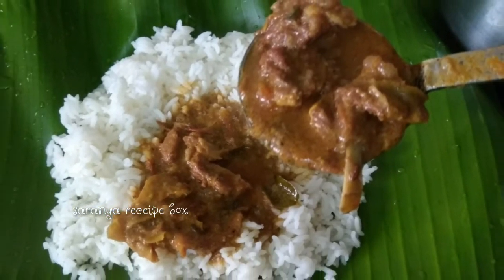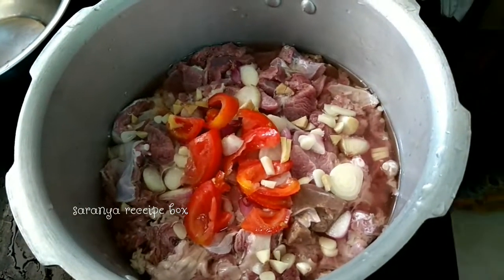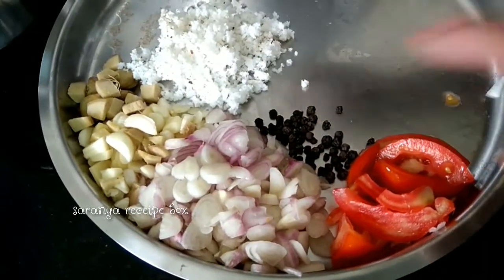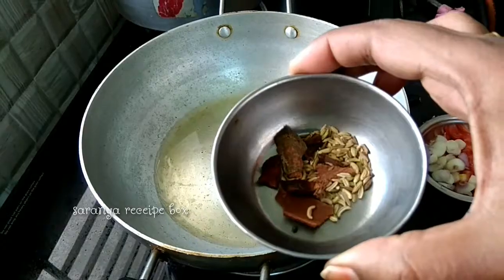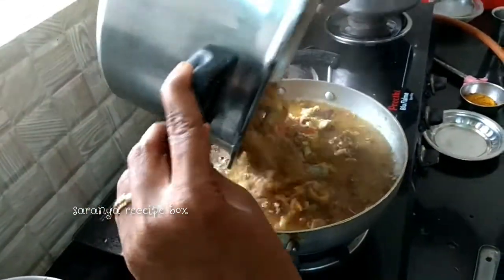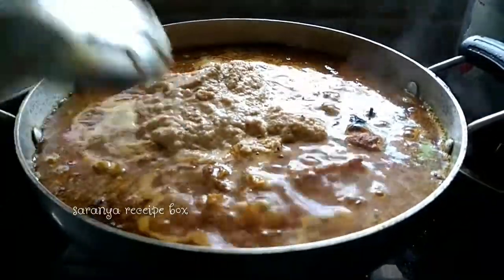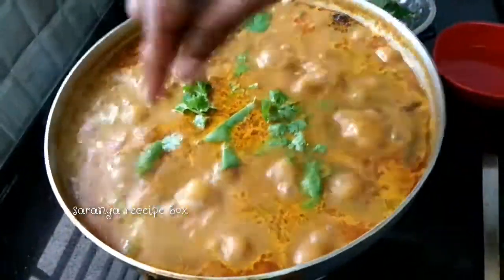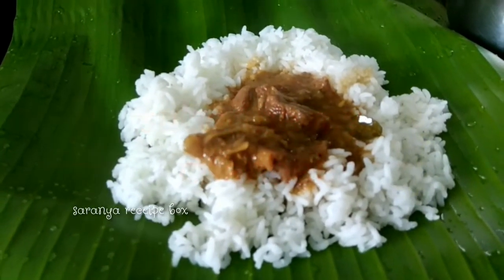Mutton curry/mutton khuzhambu/mutton gravy